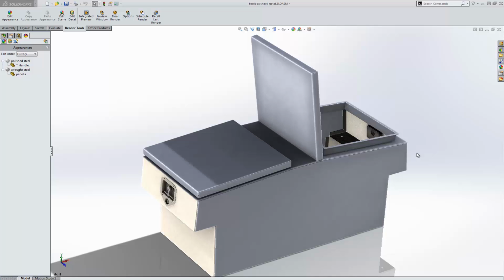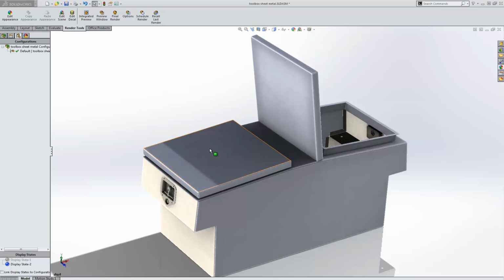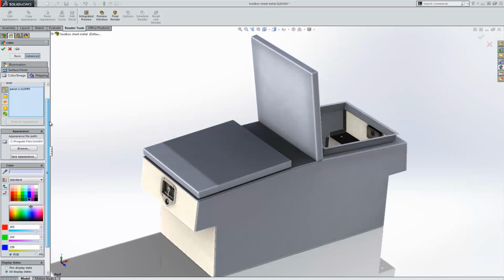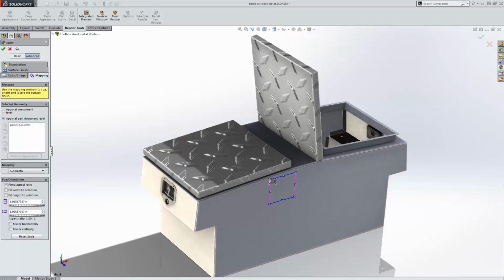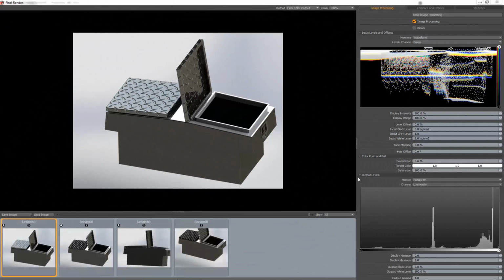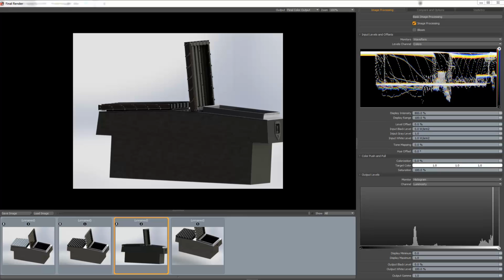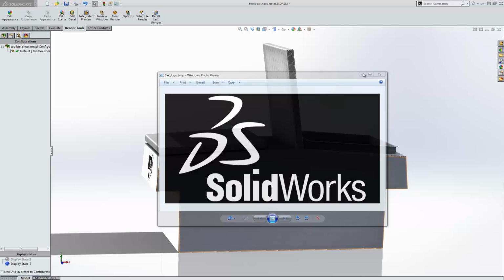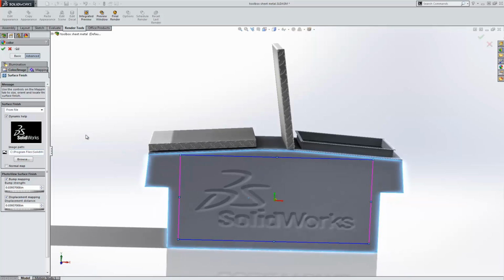SOLIDWORKS - Using Surface Finish Appearances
Learn how to use Surface finishes when applying appearances. Understand the difference between bumps and displacement maps in PV360 and learn how to use your own custom surface finishes in SOLIDWORKS.

Quick Tip presented by Bryce Heventhal of GoEngineer.